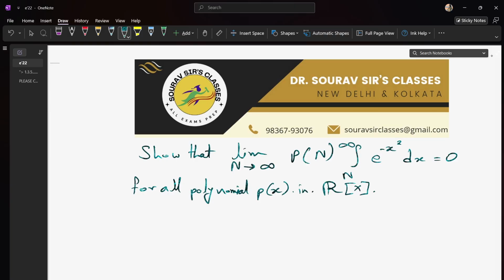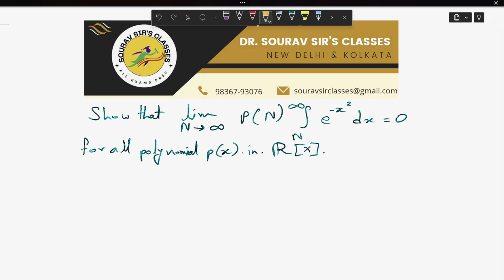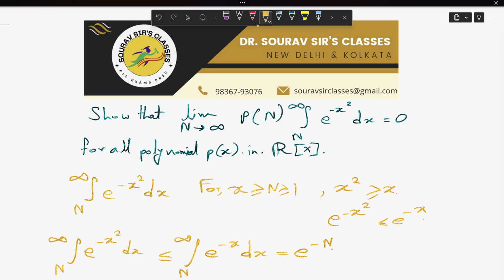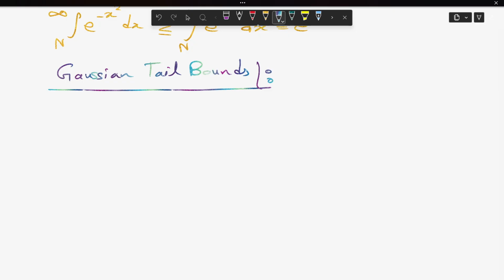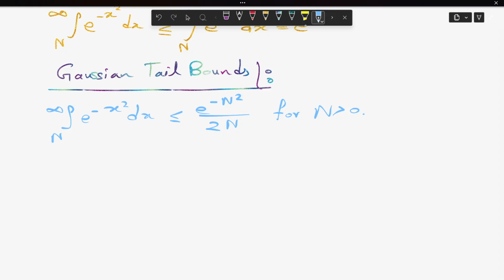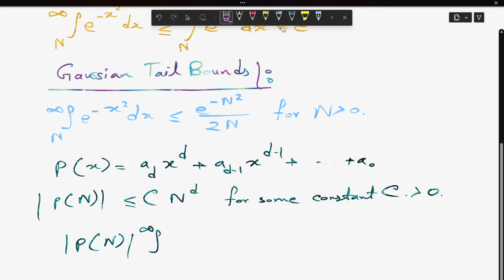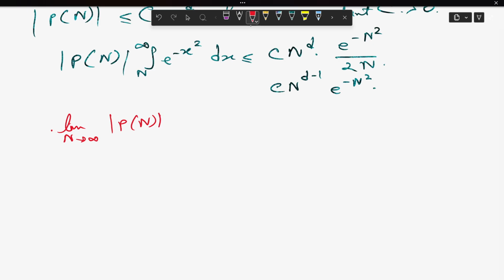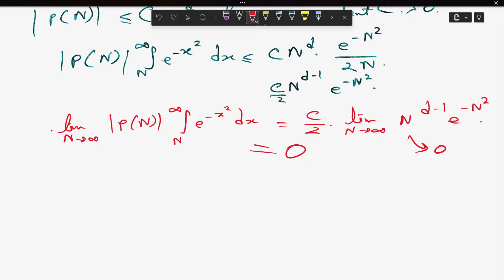ISI JRF MTA 2025 Q1 Real Analysis Solution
ISI JRF MTA 2025 — Real Analysis (Q1) fully solved, step-by-step! In this detailed session, we rebuild the solution from first principles so you don’t just memorize a proof—you understand why every step works. We start by restating the question precisely, clarifying hidden assumptions, and identifying the relevant theorems. Then we map the shortest correct route to the answer, discussing common pitfalls, alternative approaches, and examiner expectations. Perfect for last-mile revision, concept consolidation, and interview-level depth.

• How to parse ISI JRF MTA Real Analysis Q1 quickly and extract the core idea.
• Choosing the right framework: ε–δ definitions, sequence/subsequence methods, or compactness arguments.
• When to use monotonicity + boundedness, Cauchy criteria, or Heine–Borel compactness.
• Building tight inequalities cleanly (triangle inequality, reverse triangle inequality, squeezing).
• Strategy for limit/continuity/uniform continuity problems—detecting uniformity cues.
• Series/tests snapshot (if applicable): comparison, ratio/Root, alternating, absolute vs conditional convergence.
• Integration cues: Riemann vs. improper integrals; when dominated convergence or uniform convergence of functions helps (for function sequences).
• How to write exam-grade proofs: structure, minimal lemmas, and conclusion statements the checker loves.

Solution roadmap (chapterized)

Problem restatement & notation—translate the question into a crisp target statement.

Idea discovery—recognize patterns that point to continuity/limit/compactness/series tools.

Lemma selection—pick the right theorem (e.g., Bolzano–Weierstrass, Intermediate Value Theorem, Weierstrass M-test, uniform continuity on compact sets).

Construction—define auxiliary sequences/functions or ε–δ witnesses; set bounds systematically.

Tightening steps—convert intuitive bounds into formal inequalities; justify each transition.

Edge cases—check domain restrictions, boundary points, and degenerate cases.

Formal write-up—final proof with explicit quantifiers where needed and a clean concluding line.

Quality check—verify logical dependencies and note any weaker/stronger statements possible.

Why this matters for ISI JRF
ISI examiners reward clarity and rigour. Many candidates know the theorems but lose marks for fuzzy quantifiers, missing bounds, or skipping justification. This walkthrough models professional mathematical writing: definitions → strategy → proof → sanity check. Mastering this template helps across Real Analysis topics—limits/continuity, differentiability hints, uniform convergence, completeness/compactness, and classic inequality drills.

Download-free learning philosophy
No rote hacks—only reasoning tools that generalize to unseen variants. We also contrast a quick “contest-style” route with a careful “exam-grader” route, so you can balance speed and rigour under time pressure.

Study tips used in this video
• “Name the tool” before using it (e.g., “By Heine–Borel, the set is compact”).
• Always bound with a clear inequality chain.
• End with a one-line statement explicitly proving what was required.
• If you use a theorem, state the hypothesis you checked.

Next steps
• Rework the solution without the video using our checklist.
• Tackle sibling problems built on the same idea (provided in the end screen).
• Watch our playlists: Real Analysis crash cores, Measure/Integration essentials, Problem-solving labs.

About us
We specialize in ISI/CMI/JRF/JAM preparation with structured proofs, exam-grade write-ups, and rigorous doubt support.